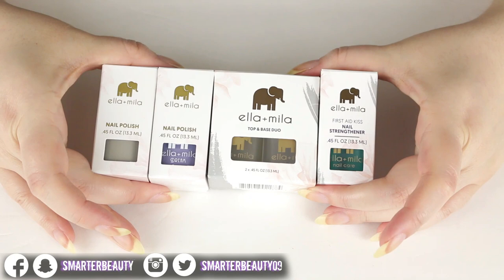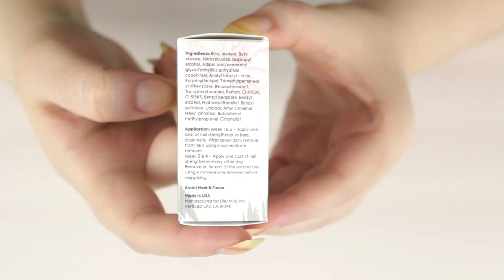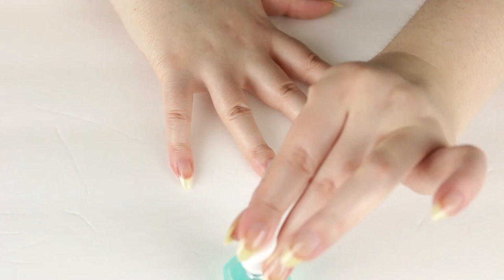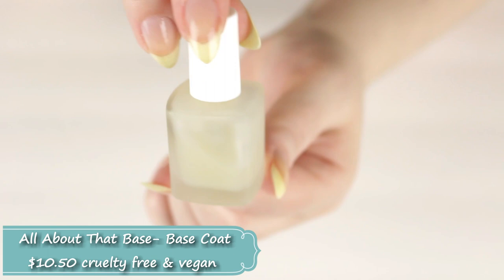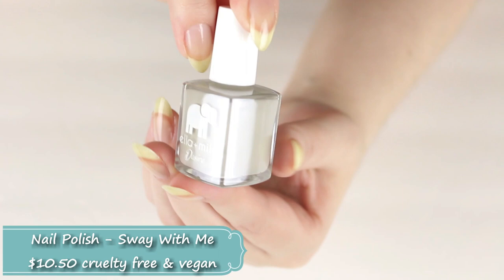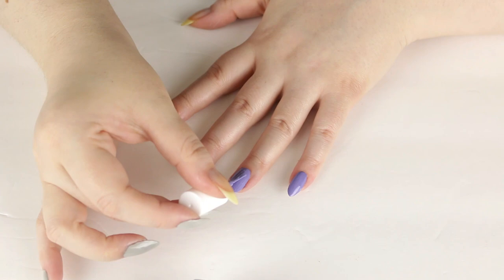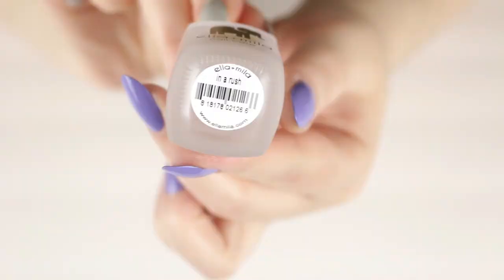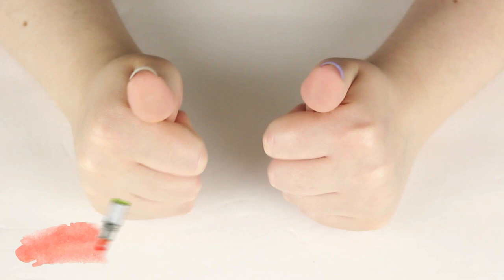ELLA + MILA REVIEW & DEMO! CRUELTY FREE & VEGAN NAIL CARE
Hey Beauties!! Today I'm reviewing the brand Ella + Mila and sharing my experience with the nail strengthener, base + top coat and nail color! I hope you enjoy a different video today! Let me know what other nail videos you'd like to see next! Products are linked below.

ELLA + MILA REVIEW-

Ella + Mila products are made in the US
cruelty free, Vegan and 7 Free.
Nail polish colors are $10.50 each as well as the
nail care products.

Or at your local Target store!
Or at Ulta!

Nail Strengthener

Base Coat

Top Coat

So on my hunt for cruelty free & vegan friendly nail care
products I came across this brand. So far I'm really impressed
with the products. There's of course a few things I wish were
just a tad bit better. My favorite products are the nail strengthener,
base coat & the polish in Please Me. This brand also sells some makeup items but I have not tried them yet. If your looking for good quality cruelty free & vegan nail care products I would recommend them. I did purchase these products with my own money.